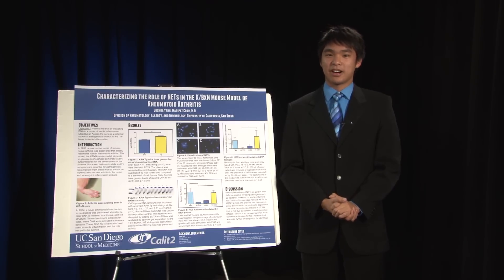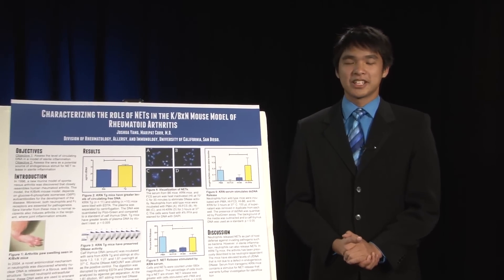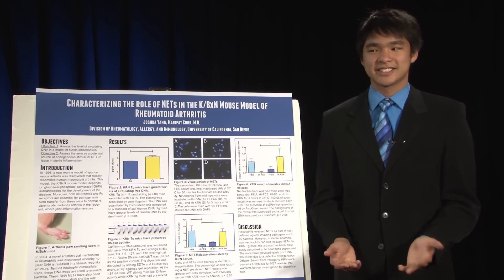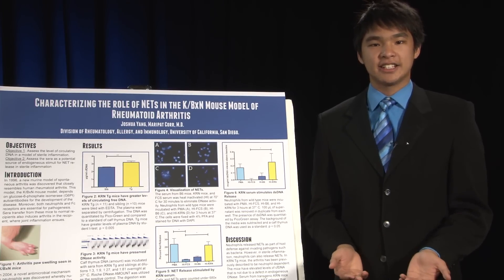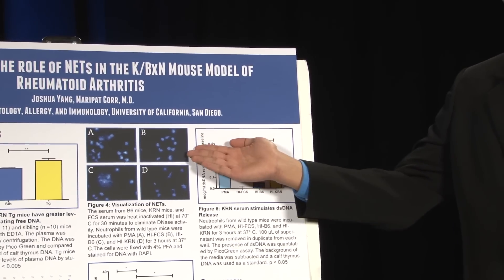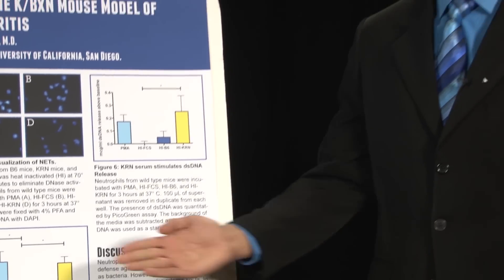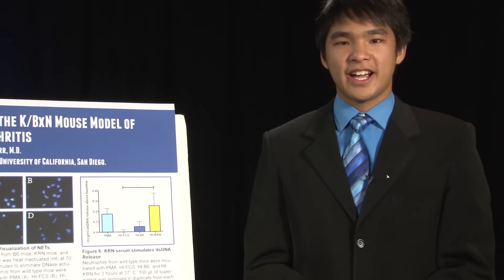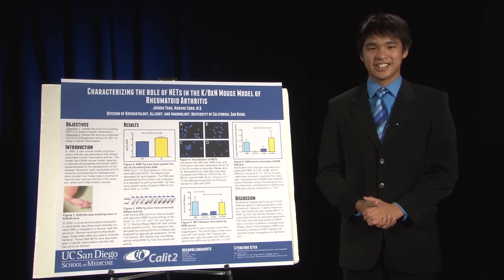Calit2 Summer Scholars 2012- Jashua Yang